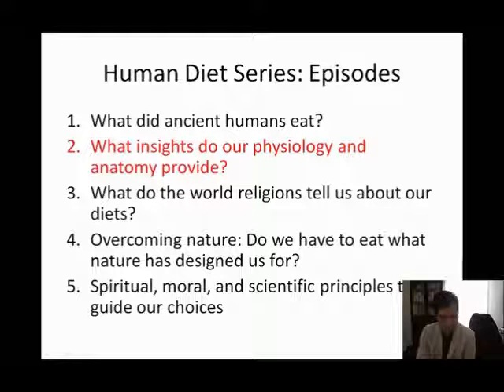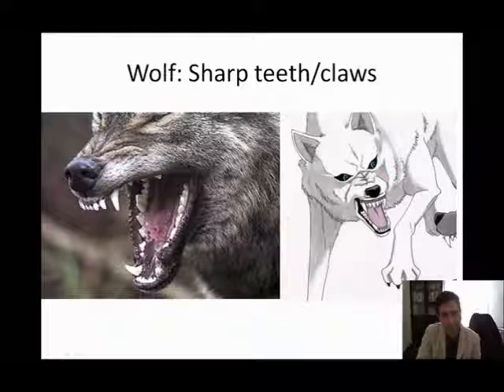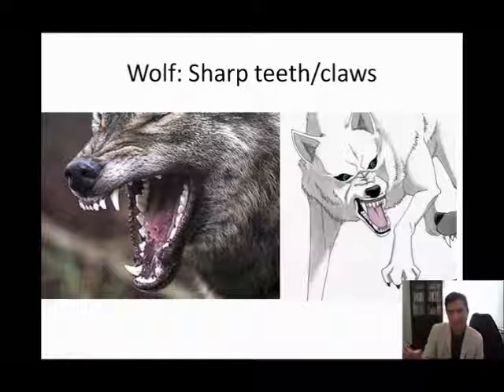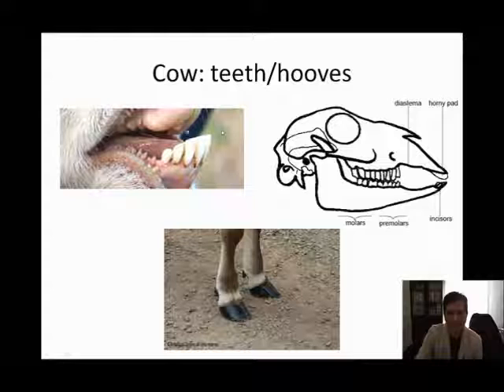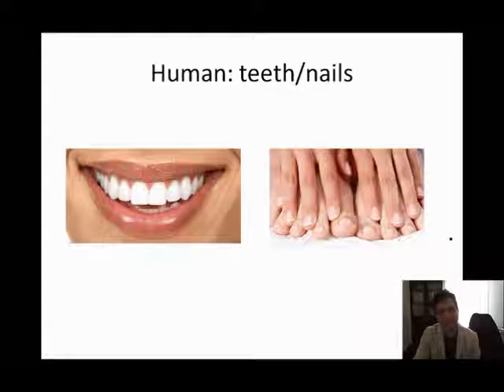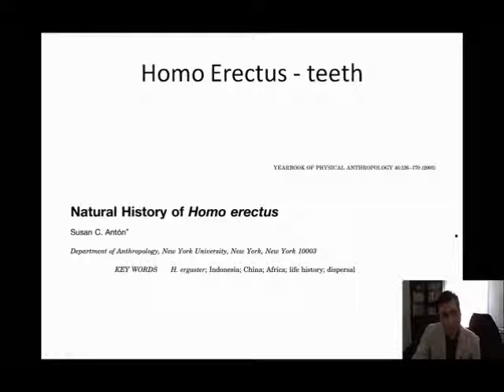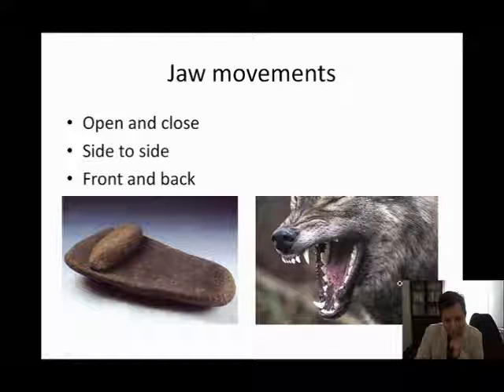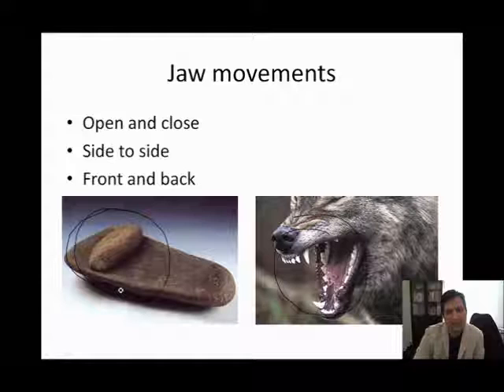What ancient humans ate - 2.1 Anatomy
This mini episode is the first half of episode 2 that focuses on anatomical aspects of humans that gives us clues about what type of diet we are designed to eat.